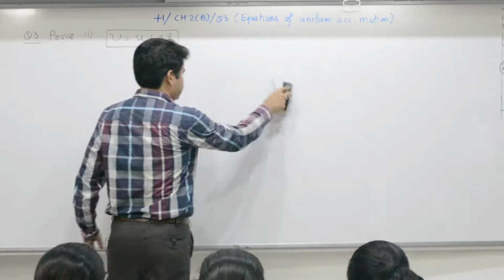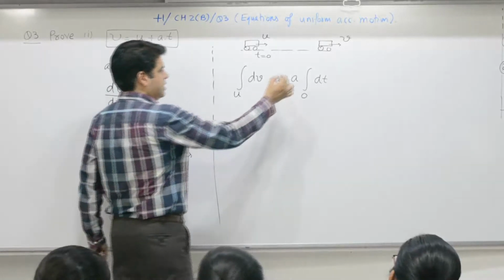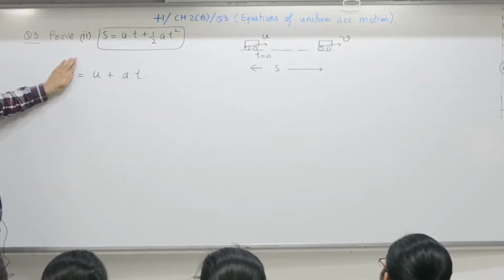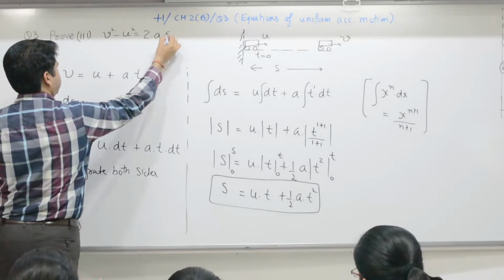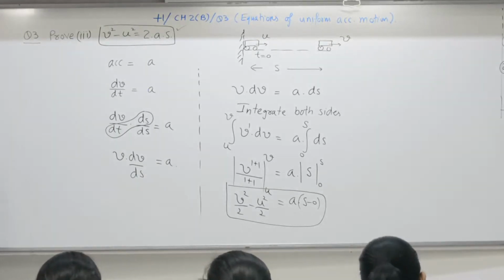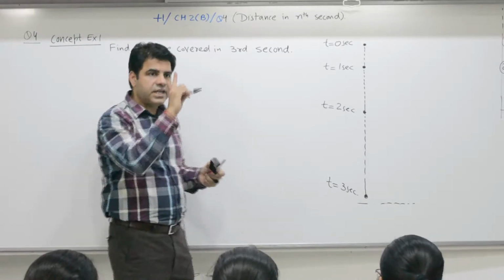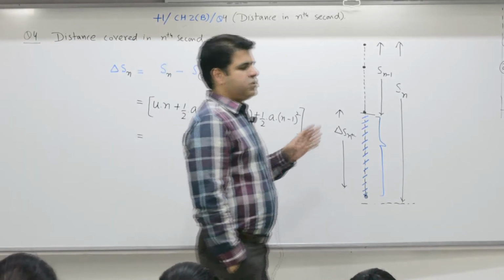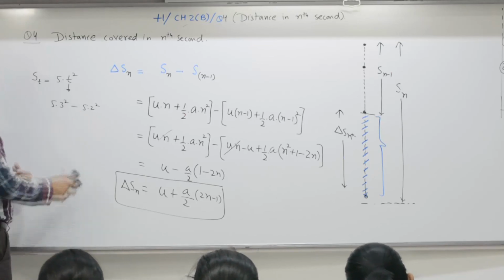Class 10+1, Chapter 2B, Question 3,4 Equation of uniform accelerated motion, Distance in nth second